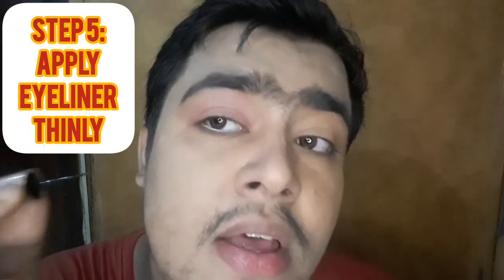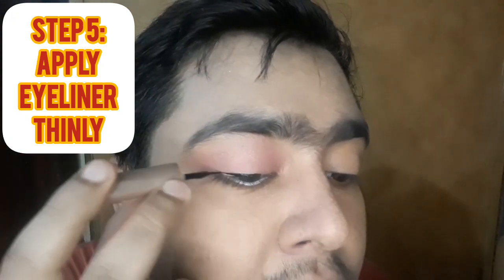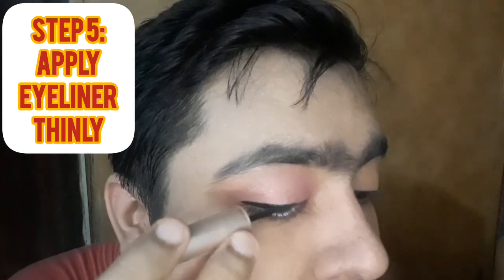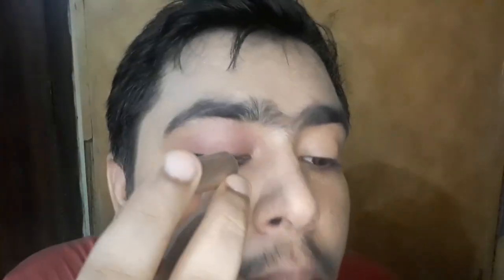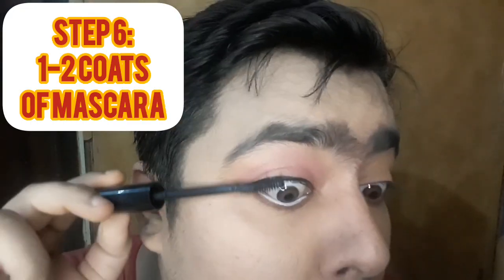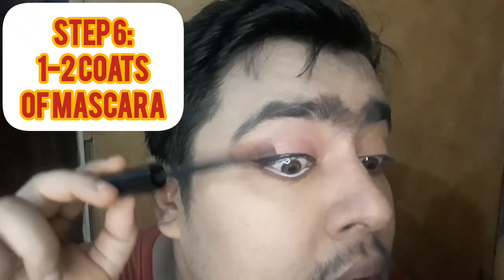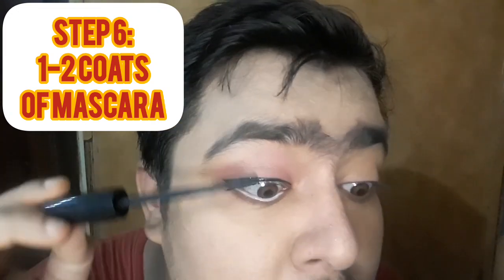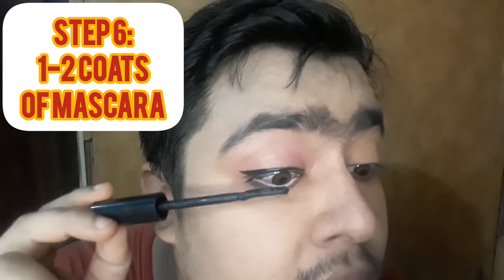✔️Simple Eye Makeup For SMALL/HOODED EYES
SIMPLE EYE MAKEUP FOR SMALL OR HOODED EYES WITH MY TIPS

✔️HOW TO GET BIG AND OPENED EYES?

✔️HOW TO GET BIG AND FRESH EYES?

✔️HOW TO APPLY EYE MAKEUP FOR SMALL OR HOODED EYES?

✔️EYE MAKEUP TIPS AND TRICKS FOR SMALL OR HOODED EYES.

GIVE A TRY,
THANK U☺.